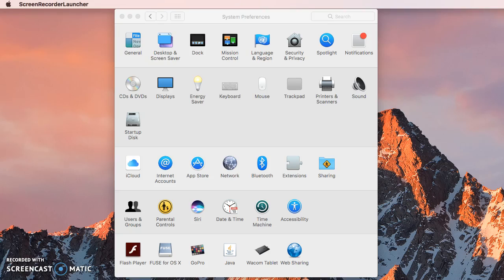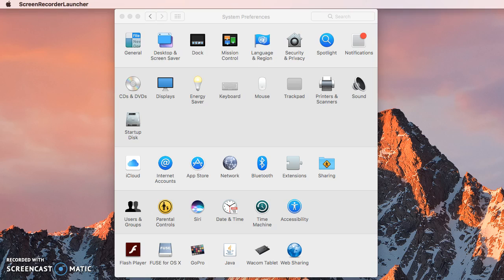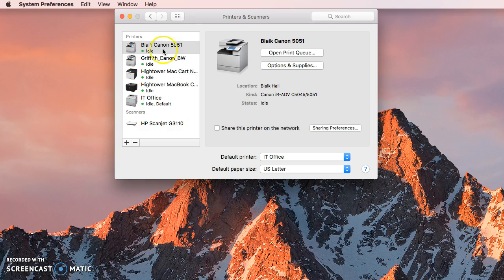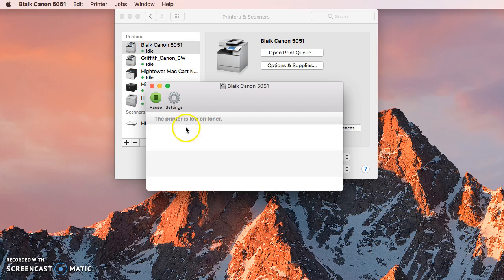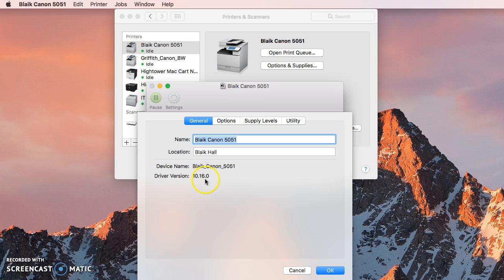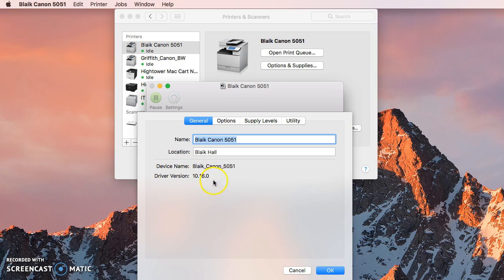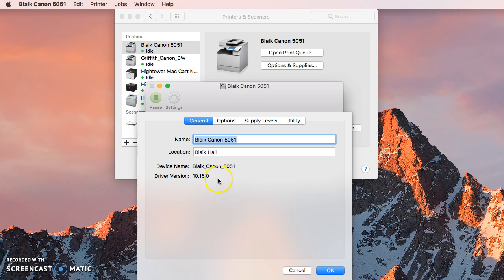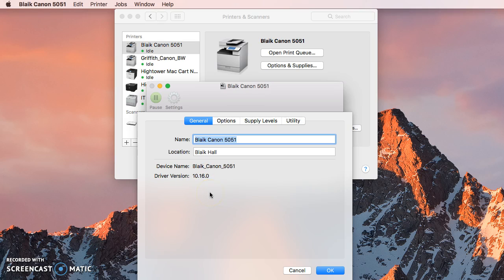Mac Users: Find Your Canon Printer Driver Version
Recorded 16 January 2019 by Wesley Fryer at Casady School.

Feedback / questions /  comments?